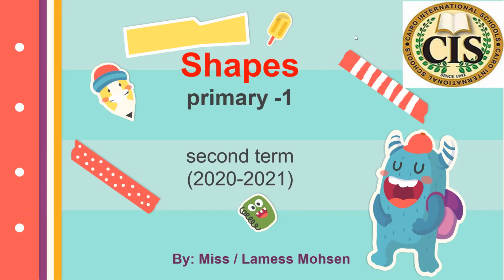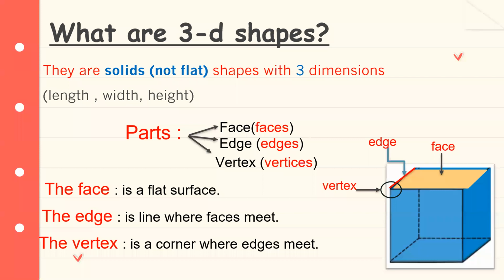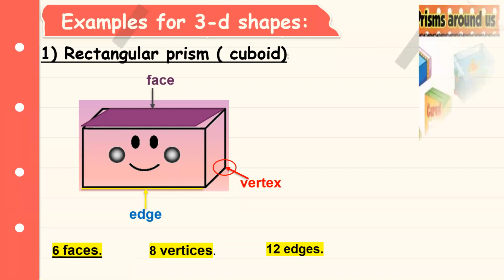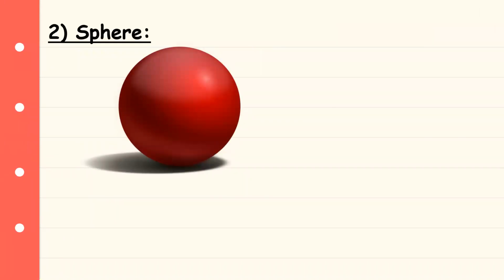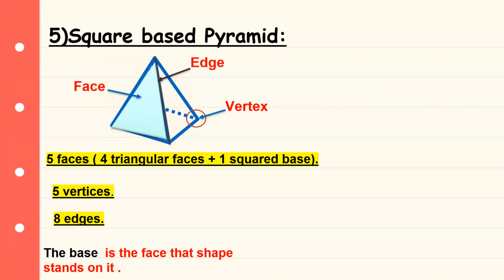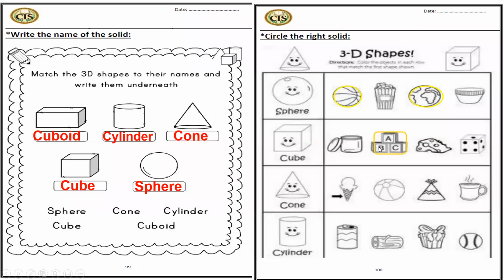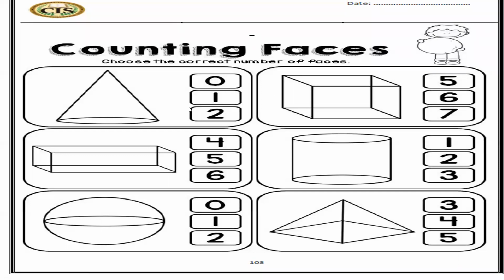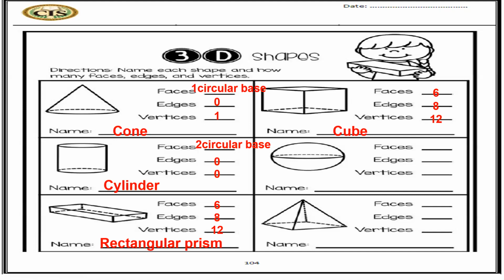zoom 3 d shapes 26 4